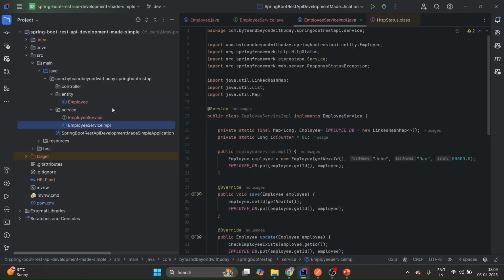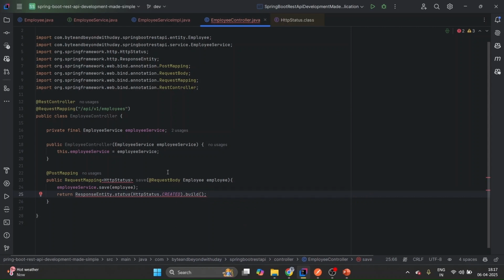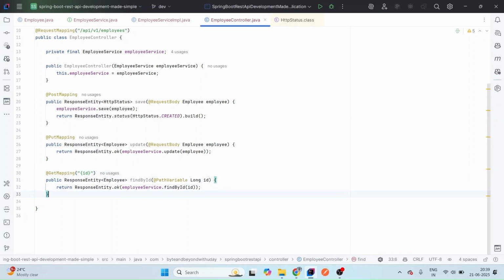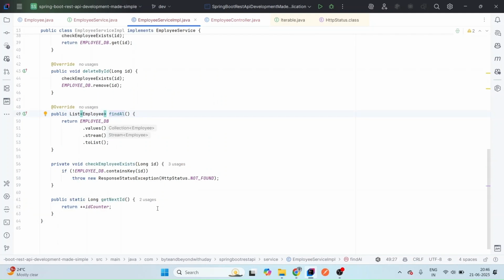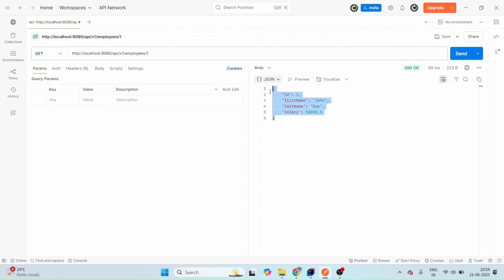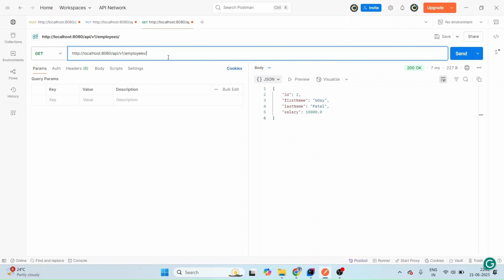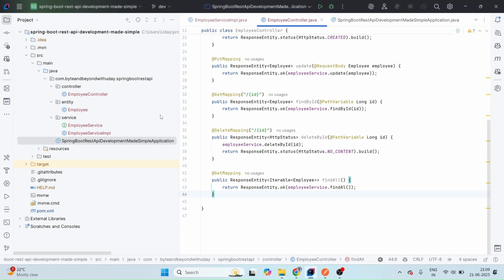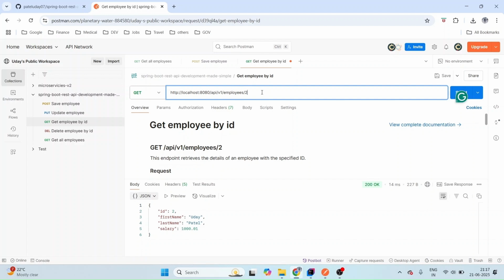Spring Boot REST API Tutorial for Beginners | Step-by-Step Guide (Part 3)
In this Spring Boot tutorial, you’ll learn how to build REST APIs from scratch using Java and Spring Boot. Perfect for beginners looking to start backend development.